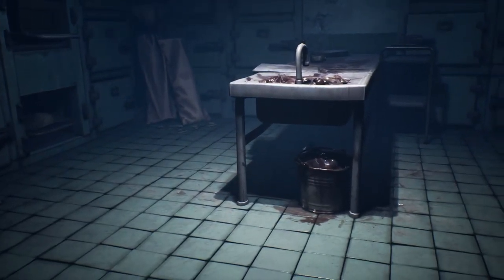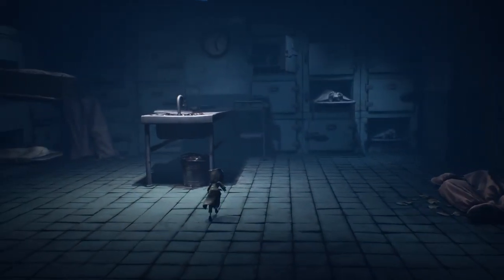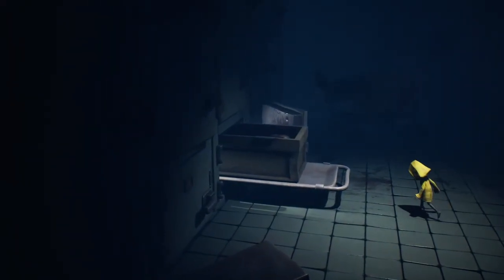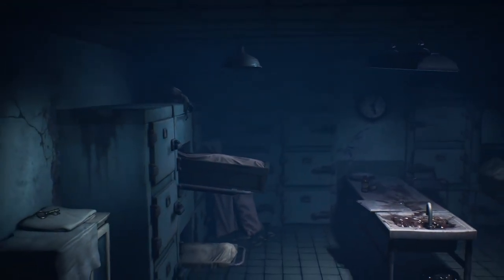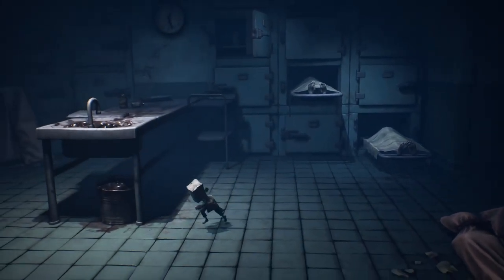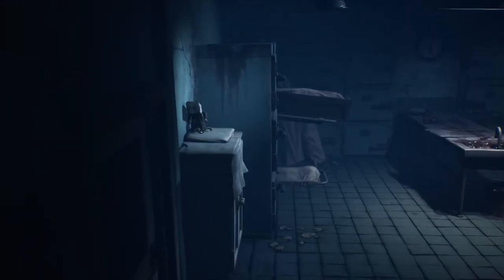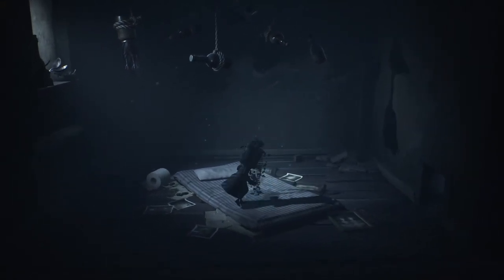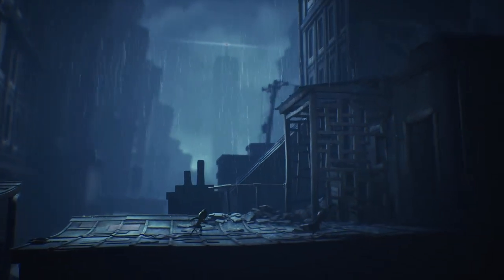DON'T DO IT!!! - Little Nightmares 2 - Part 4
There she goes folks!!
Join back for Part 5 soon!!